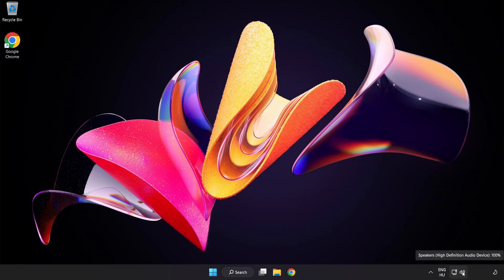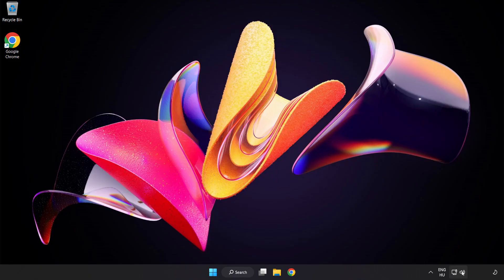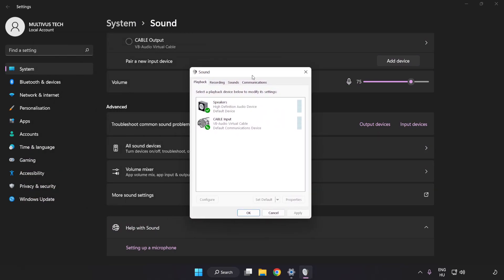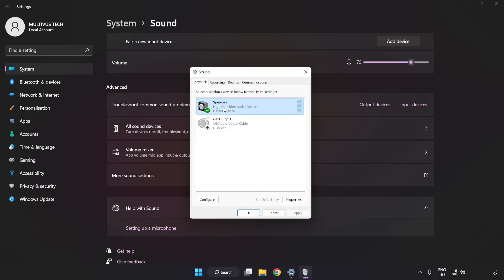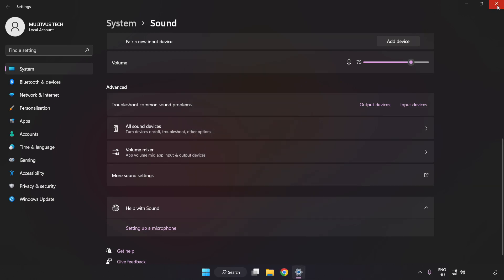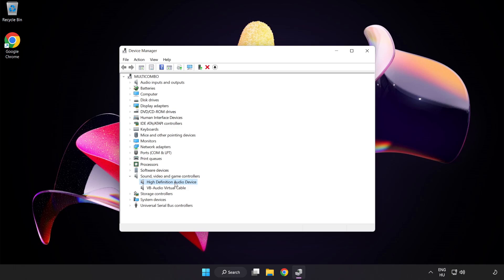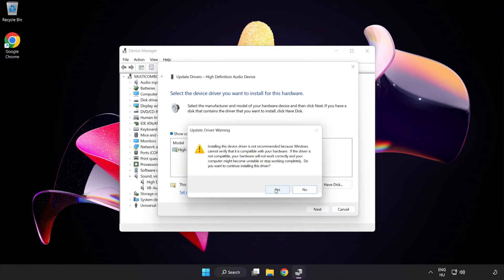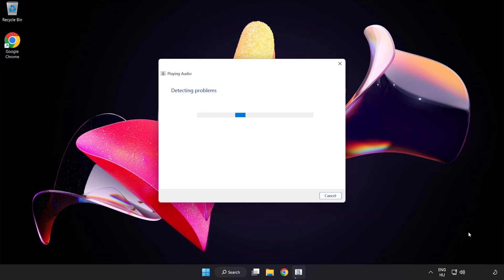How to FIX Assassin’s Creed Origins No Audio/Sound Not Working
I'm going to show How to FIX Assassin’s Creed Origins No Audio/Sound Not Working